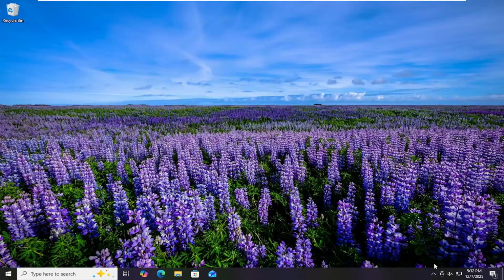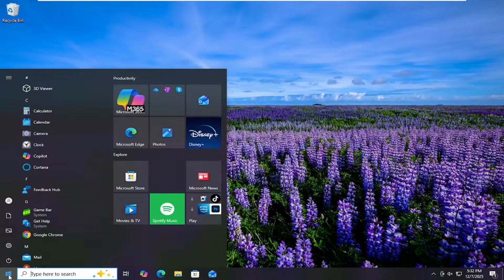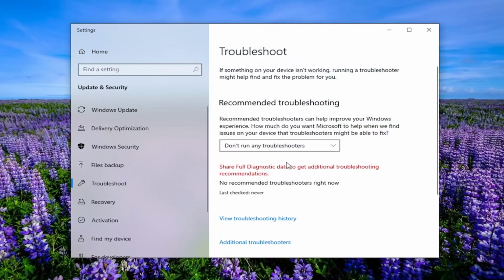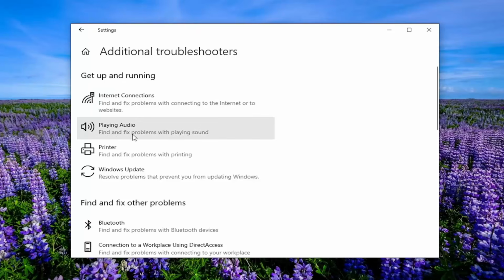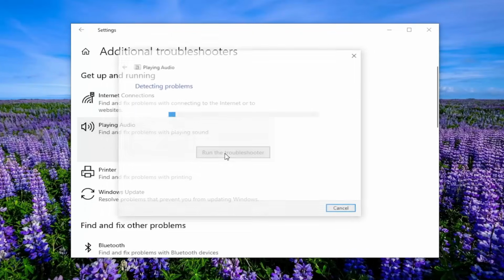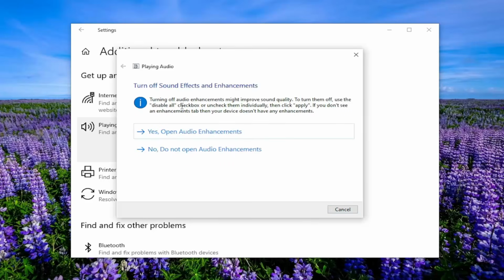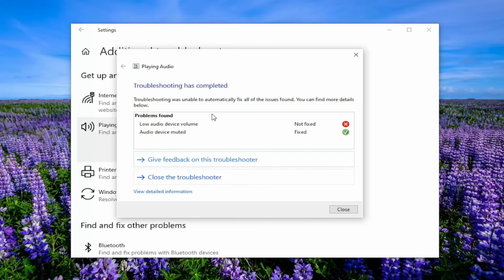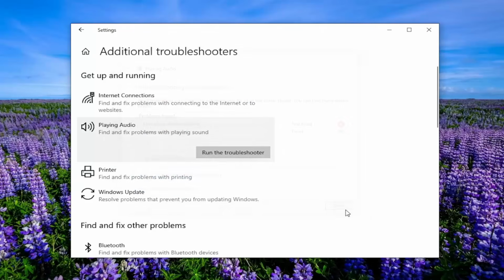How to Fix Speakers Not Working on Dell Laptop [Guide]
Experiencing speaker issues on a Dell laptop can disrupt audio playback and affect multimedia use, making it important to identify potential causes. This video tutorial explains why speakers may stop working, covering software, hardware, and system-related factors. Viewers gain insight into troubleshooting principles and system settings that affect audio functionality without being guided through step-by-step repair procedures. The guide focuses on improving sound performance, identifying common problems, and enhancing overall laptop usability.

Issues addressed in this tutorial:
Dell laptop speaker issues
Fix speakers not working
Dell audio troubleshooting
Laptop sound problems
Dell system audio settings
Audio performance optimization
Laptop multimedia issues
Dell user guide
Sound diagnostics tips
Laptop audio solutions

This tutorial highlights the importance of understanding common speaker problems and their impact on a Dell laptop’s functionality. It explains how addressing potential causes can restore proper audio performance and improve the multimedia experience. The content emphasizes awareness and troubleshooting principles without demonstrating hands-on repair steps. By the end, viewers understand how managing audio settings and system issues can enhance sound quality and overall laptop usability.